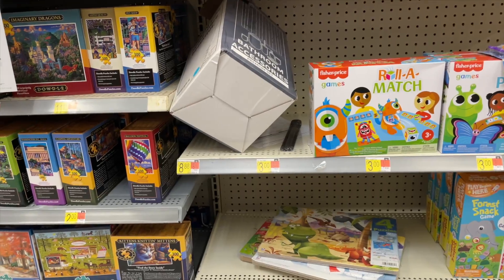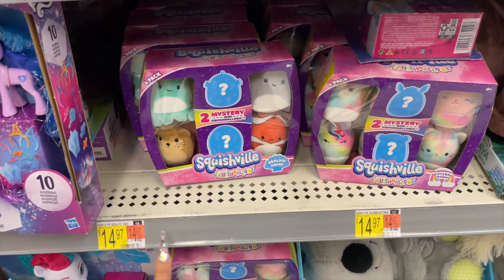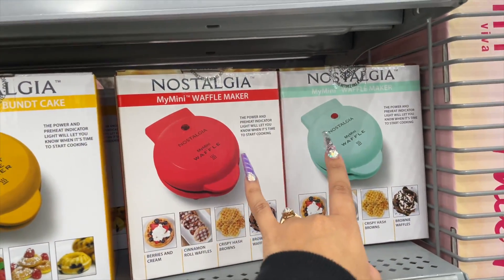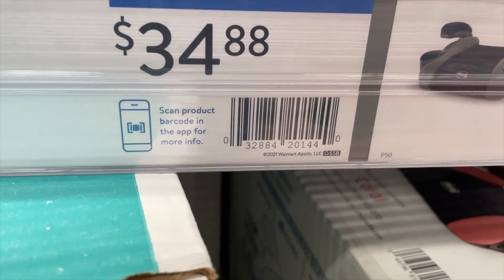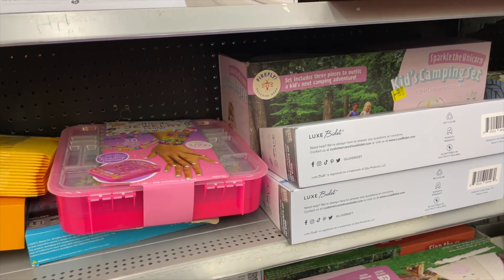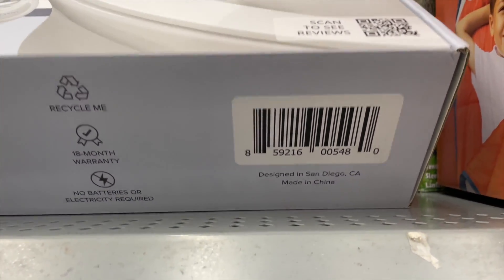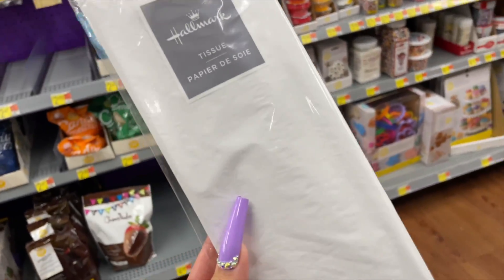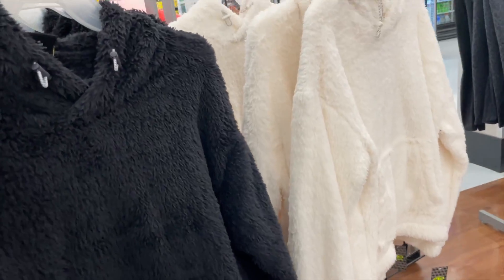HAIRCARE 80% OFF!!!! | WALMART HIDDEN CLEARANCE!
Remember clearance is always YMMV (Your Milage May Vary)
Want FREE gas? use code P4KKC
Want FREE giftcards? use code B7ADD